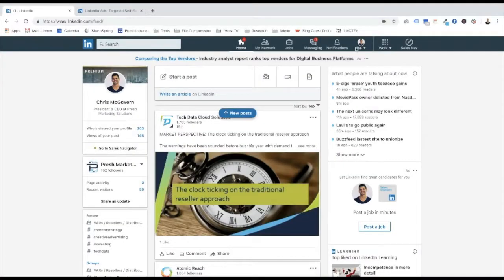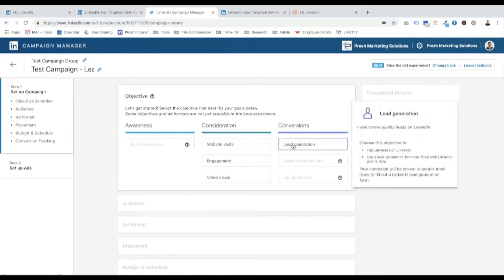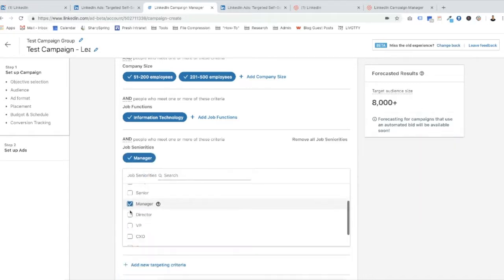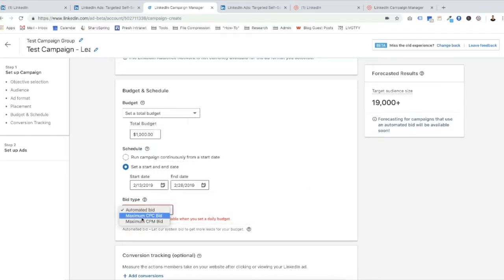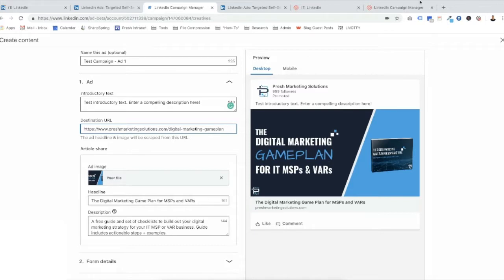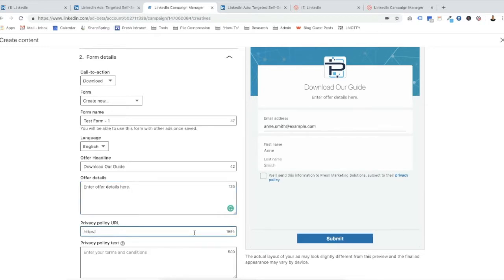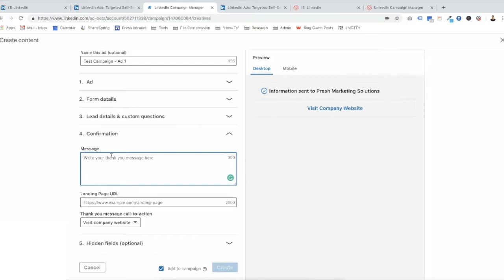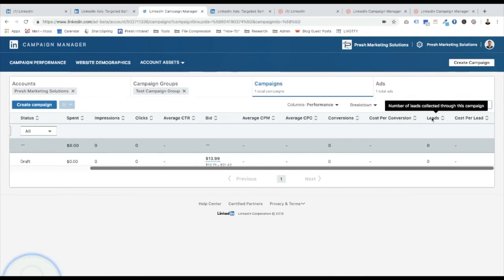Creating Effective LinkedIn Lead Gen Ads For MSPs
LinkedIn lead gen forms are performing extremely well, and allow for the proper targeting needed for MSPs & VARs. Find out how to leverage them in this step by step guide to setting up your first LinkedIn lead gen campaign.